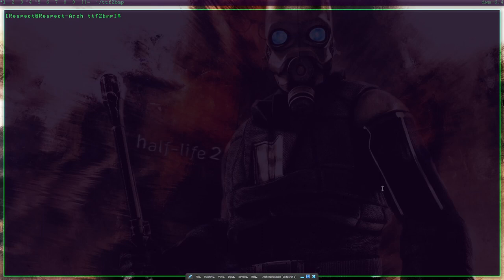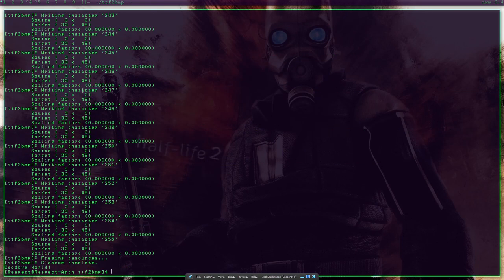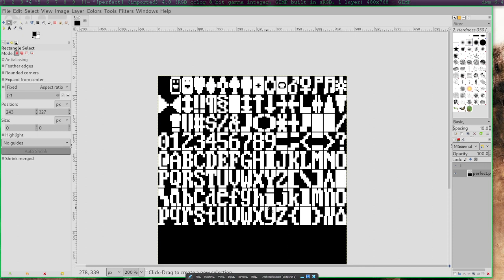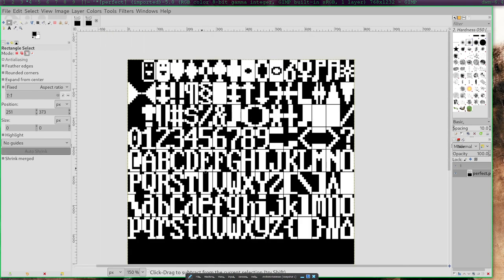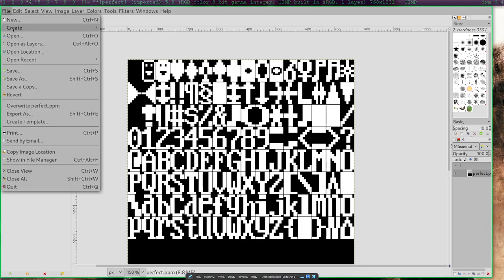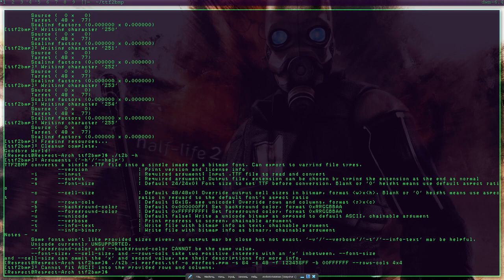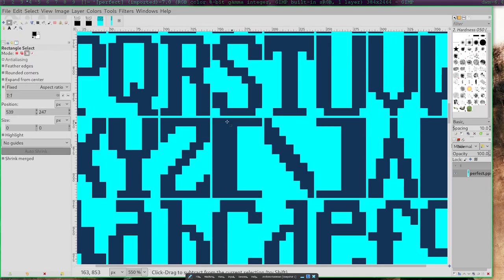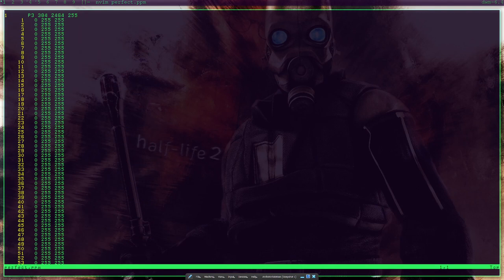Converting true type font to bitmap image in C. TTF2BMP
I made a project for another project that is going to use a lot of ASCII characters.
TTF is a bit big for what I need and I am strictly using mono space anyway, so this command line tool I made converts TTF files to images.

As of right now, it only goes to PPM as that is what I was using to make sure it simply works.

Currently plan to export to more useful file types and it also works on both Linux/Windows.
Not planning to release on GitHub as of right now due to there being many bugs still and not working 100% at the capacity I would like.